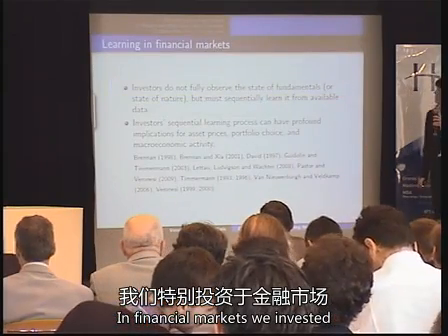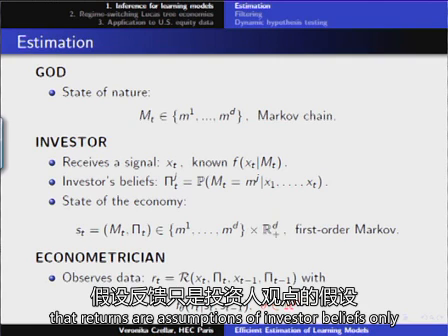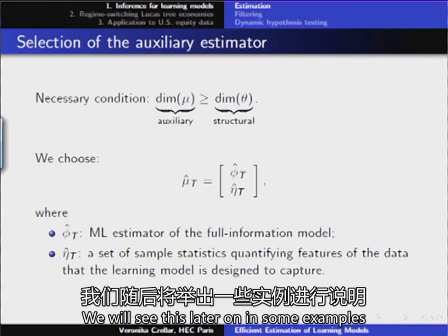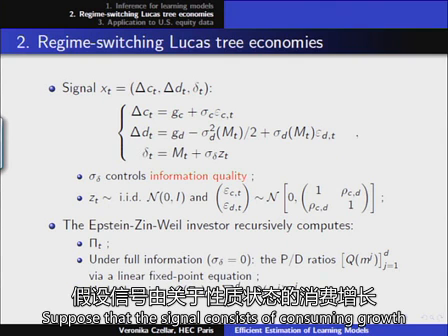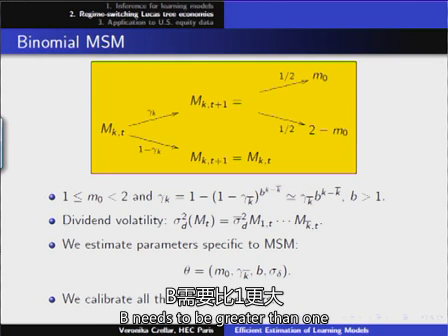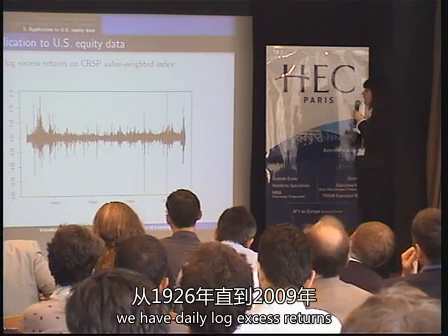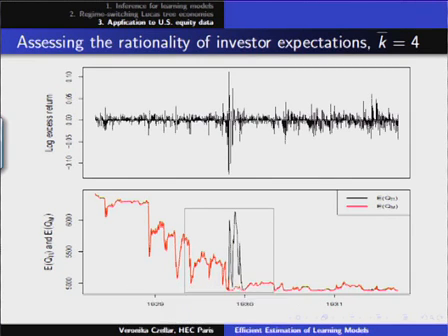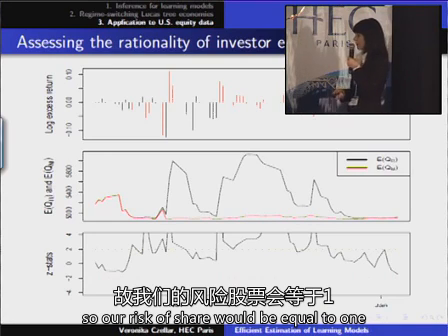[金融与统计学大会]02 金融市场投资学习模式的有效估计_标清